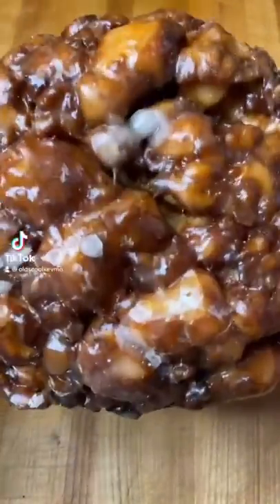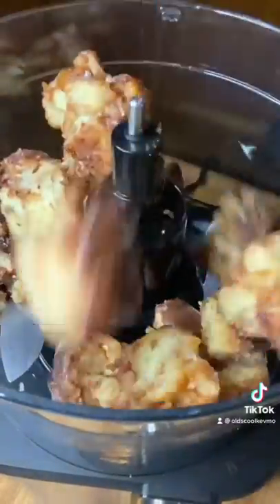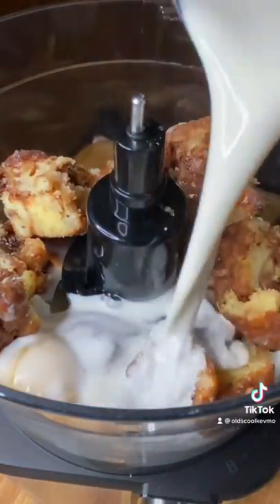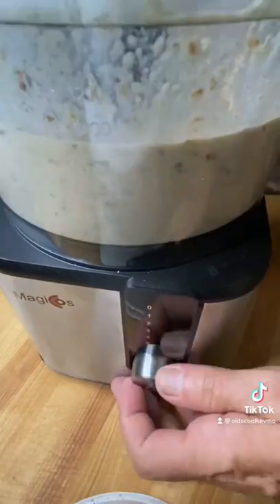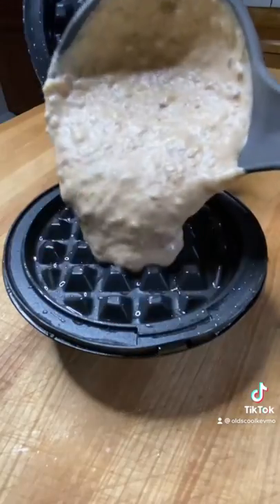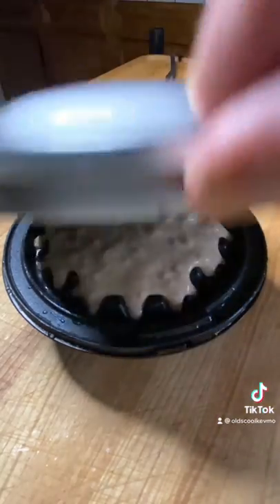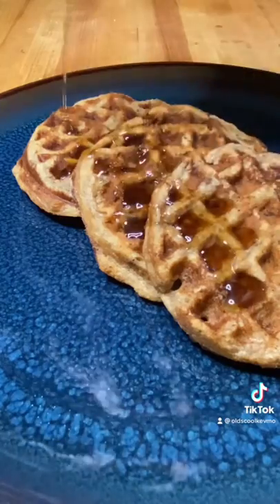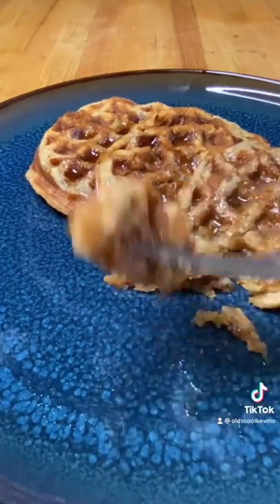Apple Fritter Waffles!